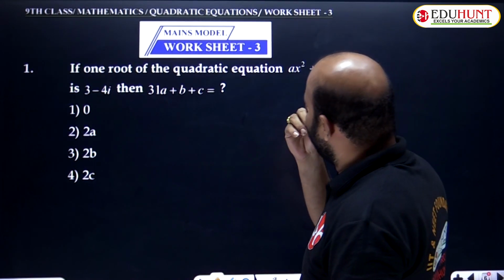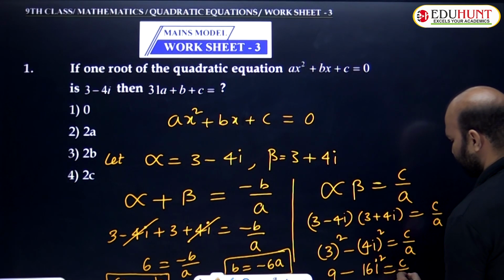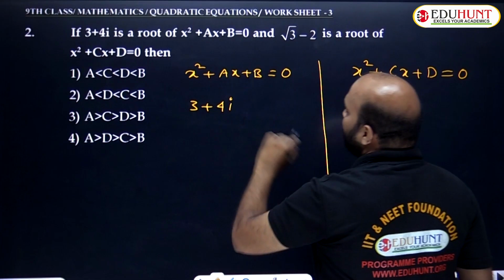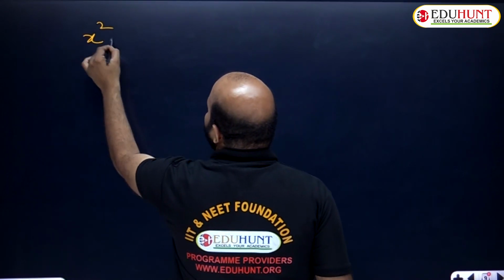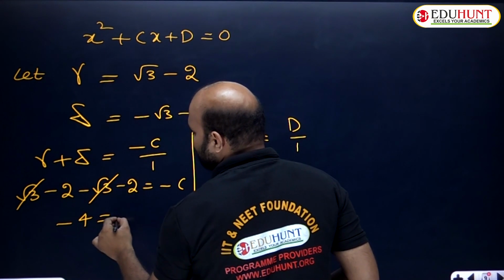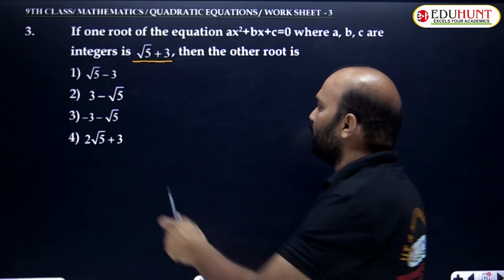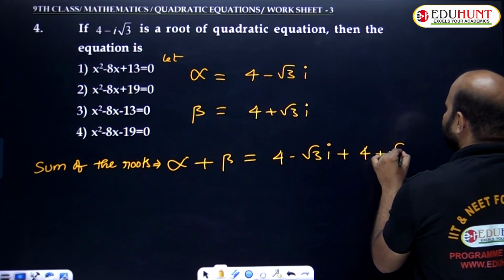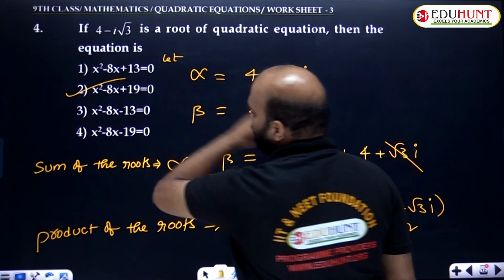11. QUADRATIC EQUATIONS | WORK SHEET-03 |QS.NO-01-04 | MATHEMATICS| eduhunt| 9TH CLASS